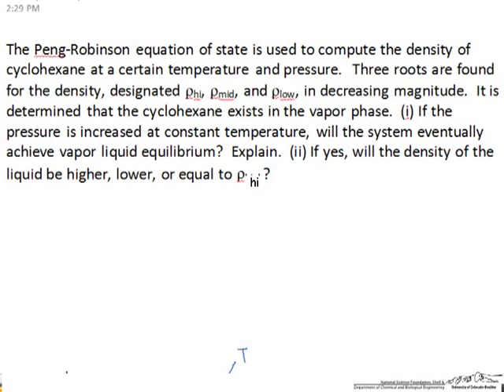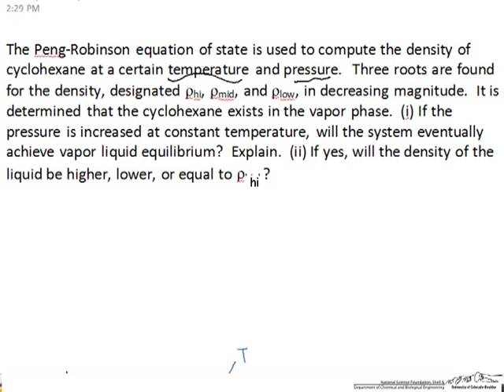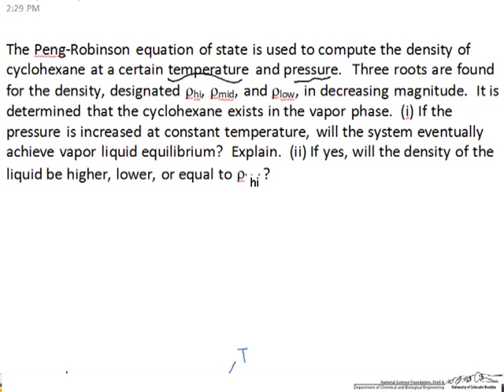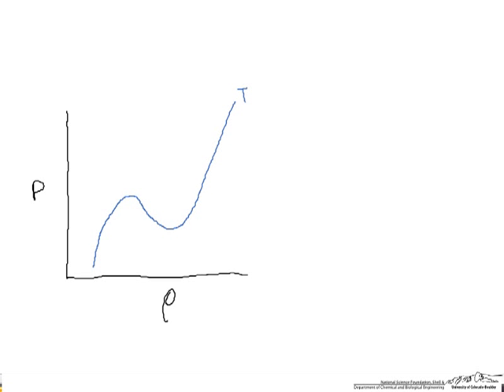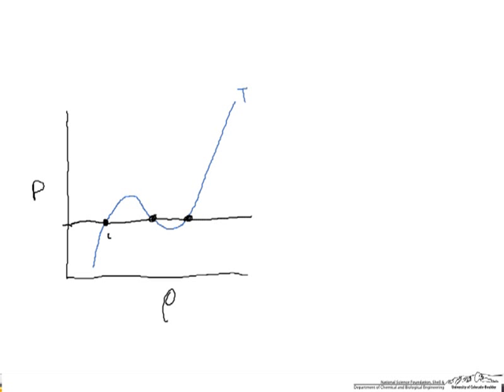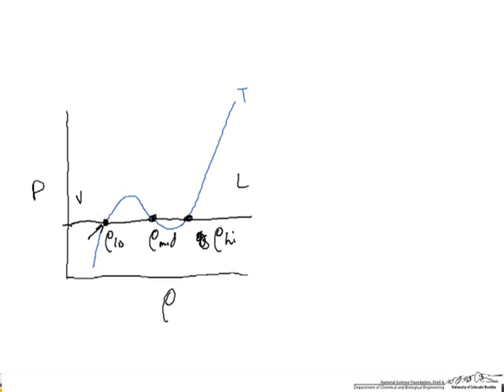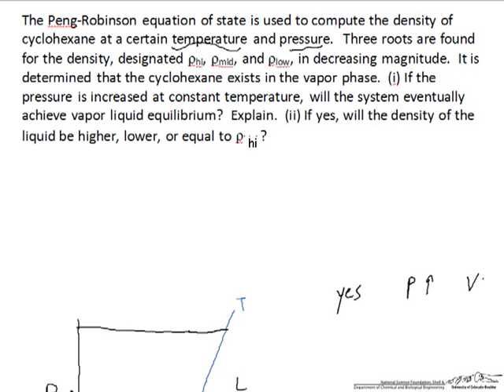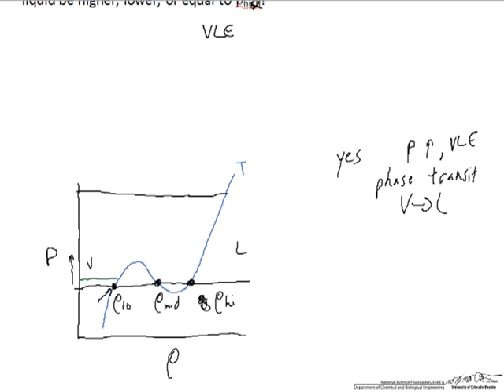Roots of Peng-Robinson Equation of State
Discuss the meaning of the three roots of the Peng-Robinson equation of state and the effect of pressure on the roots. Made by faculty at the University of Colorado Boulder, Department of Chemical and Biological Engineering.